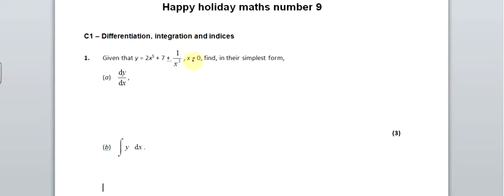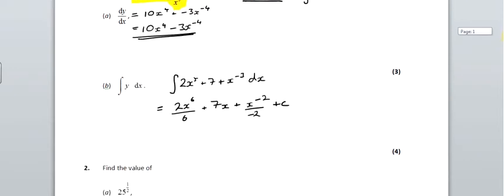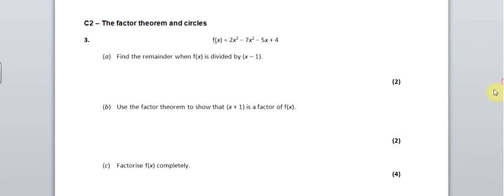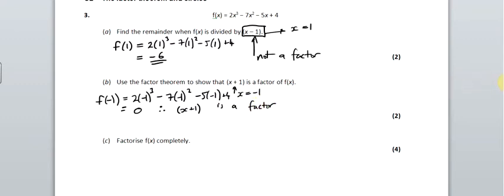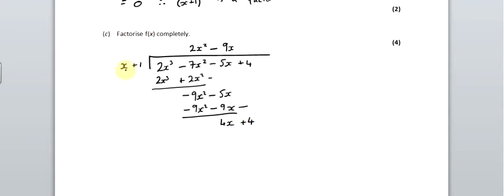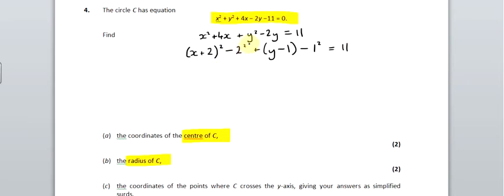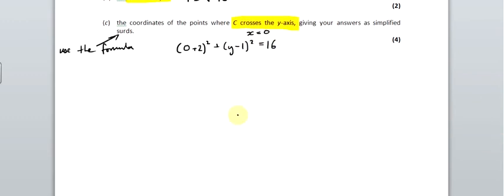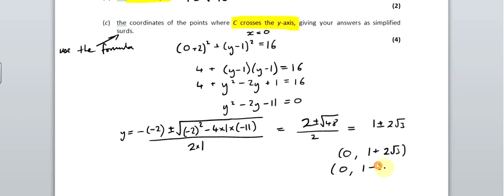9 - AS holiday revision